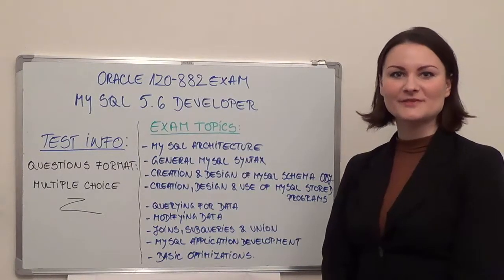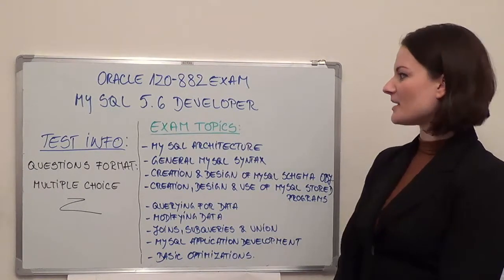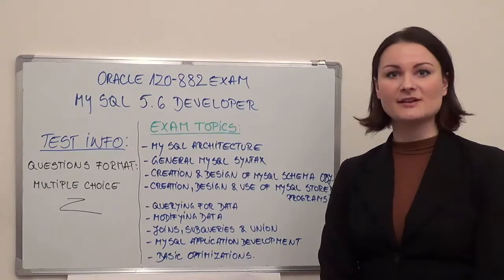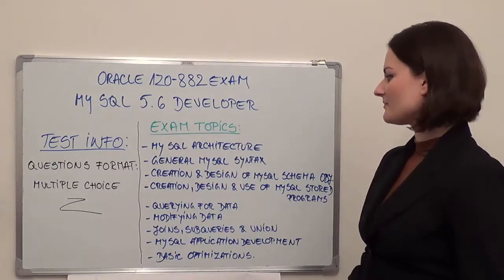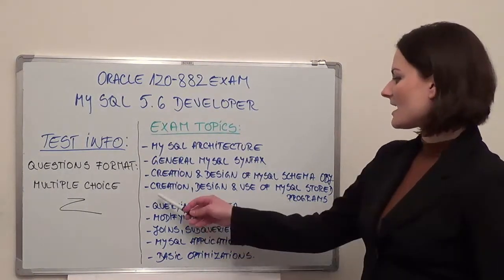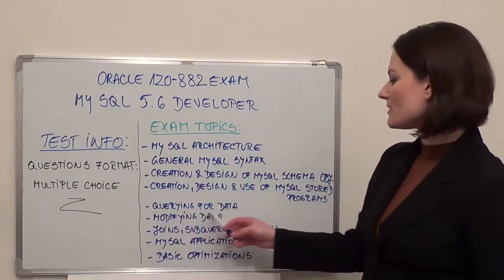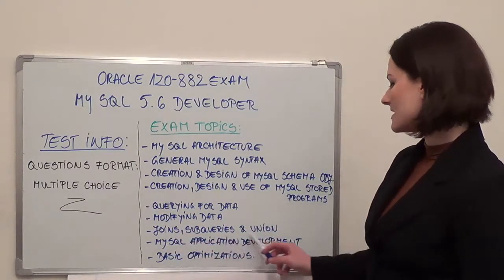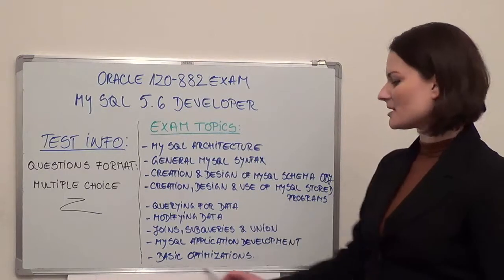1Z0-882 - MySQL Test 5.6 Exam Developer Questions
Exam Section 1 – MySQL Architecture Questions (Test Coverage 15%)

Exam Section 2 – General Test MySQL Syntax Questions (Test Coverage 15%)

Exam Section 3 – Creation and Design of MySQL Schema Objects Questions (Test Coverage 10%)

Exam Section 4 – Creation, Design and Use of MySQL Stored Programs Questions (Test Coverage 12%)

Exam Section 5 – Querying for Test Data Questions (Test Coverage 24%)

Exam Section 6 – Modifying Data Questions (Test Coverage 14%)

Exam Section 7 – Joins, subqueries and Test UNION Questions (Test Coverage 10%)

1. MySQL Architecture
•Use MySQL client programs to interface with the MySQL Server interactively and in batch
•Describe SQL Modes and their impact on behavior of MySQL
•Identify characteristics which have session scope

2. General MySQL Syntax
• Explain MySQL implementation of identifiers including case sensitivity, qualified names, aliases and use of reserved words
• Identify MySQL data type properties and appropriate usage
• Recognize and use common functions and expressions for all MySQL data types
•Identify and use comment syntax
•Describe and utilize prepared statements
•Describe transactions and transaction isolation levels and the impact they have on database behavior

3. Creation and Design of MySQL Schema Objects
•Design and create normalized databases
•Create and modify tables using appropriate data types and indexing
•Describe and create table constraints enforcing data integrity
•Creating and modifying views
•Identify and use various methods to obtain metadata for MySQL database objects

4. Creation, Design and Use of MySQL Stored Programs
•Describe and use triggers
•Create and execute stored procedures
•Create and use stored functions
•Implement error handling within stored procedures

5. Querying for Data
•Execute a basic SELECT statement
•Limit rows returned by a SELECT statement
•Limit columns returned by a SELECT statement
•Apply sorting to SELECT statement results
•Execute SELECT statements which aggregate and group data

6. Modifying Data

7. Joins, subqueries and UNION
•Identify, describe and use JOINs in MySQL commands
•Describe and utilize subqueries in MySQL commands
•Perform operations using UNION clause